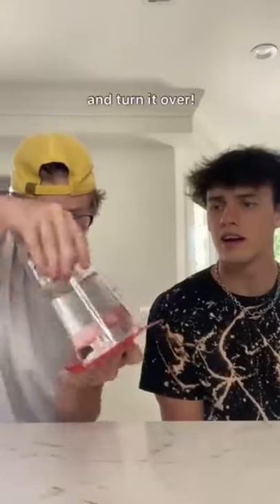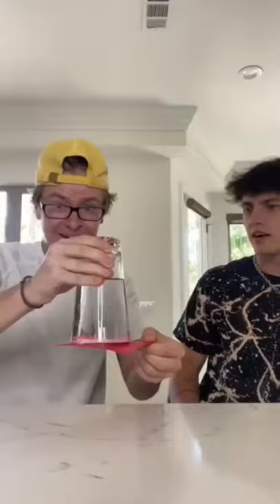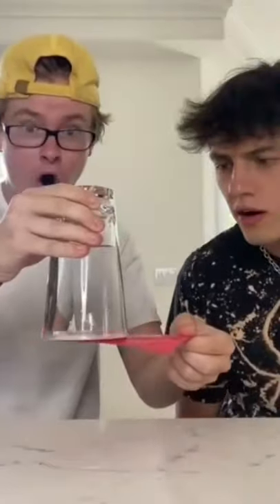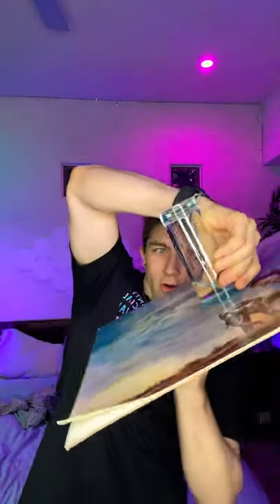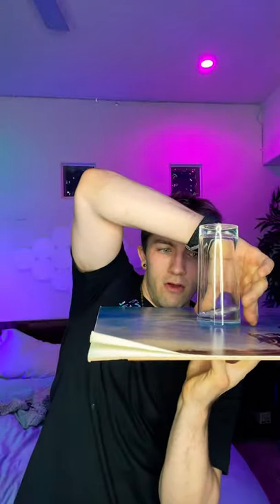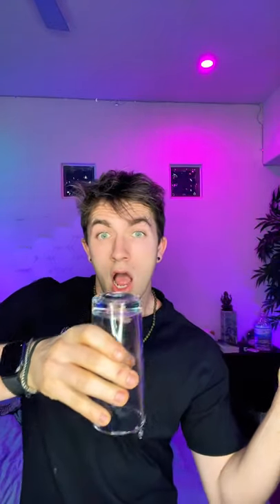Trying the Cup Paper no Spill thing